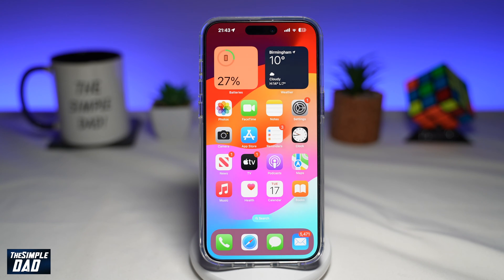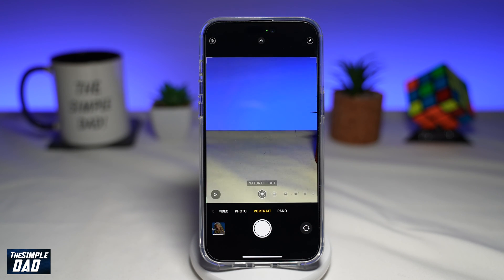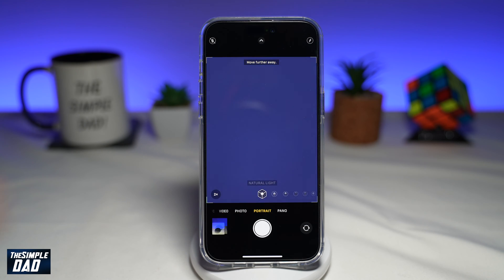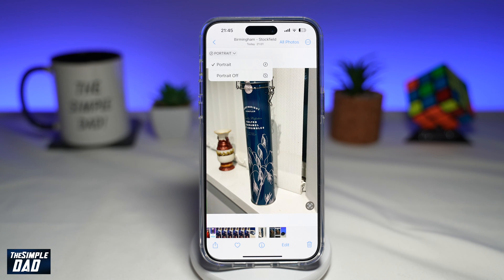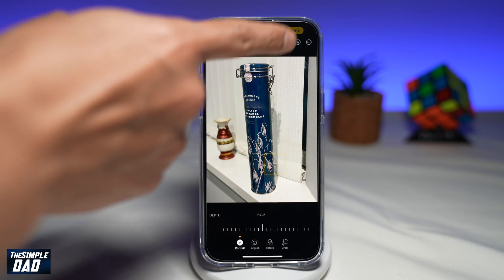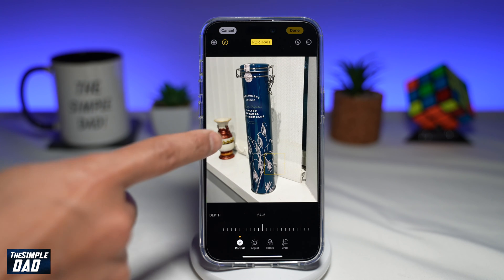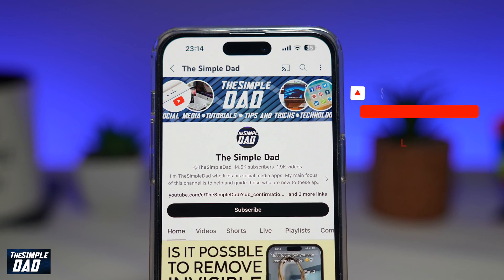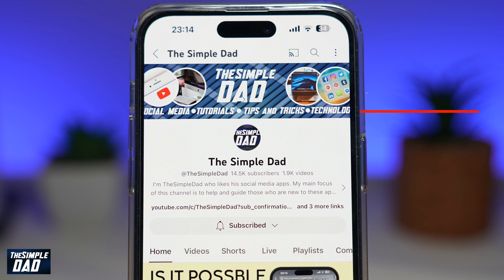How to Turn Off Portrait Mode on a Photo on iPhone iOS 17 (2023)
00:00 Intro
00:10 Like or no Like
00:20 How to Turn Off Portrait Mode on a Photo on iPhone iOS 17